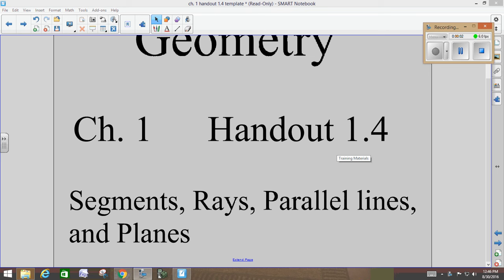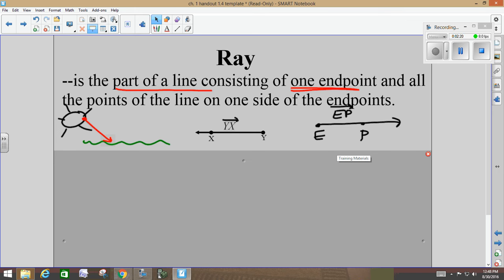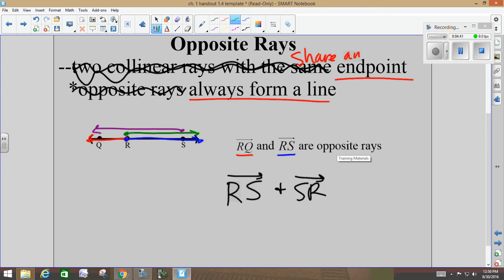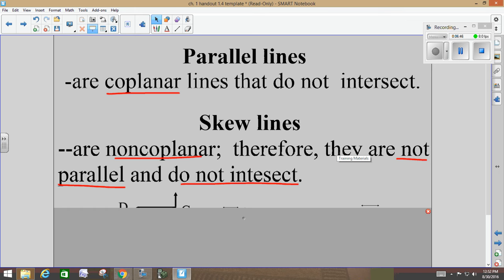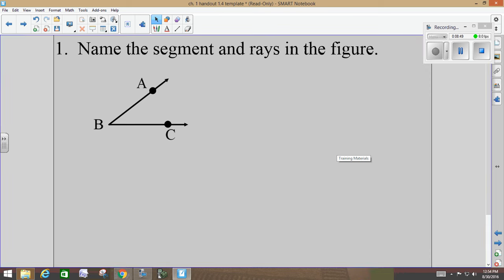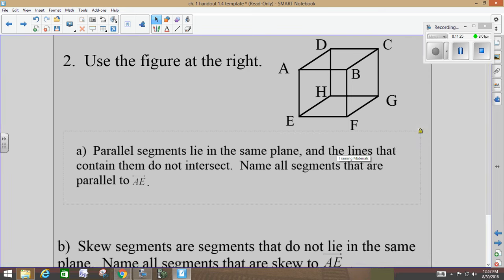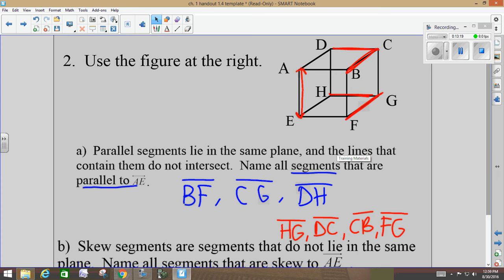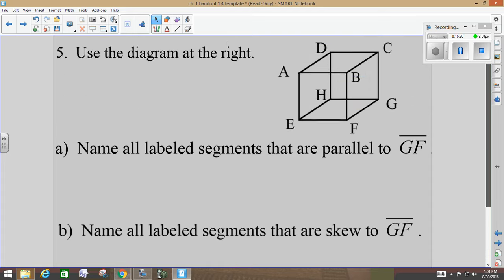1.4 Segments, Rays, & Parallel Lines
Geometry
1.4 Segments, Rays, & Parallel Lines